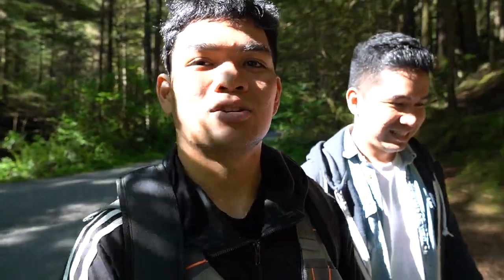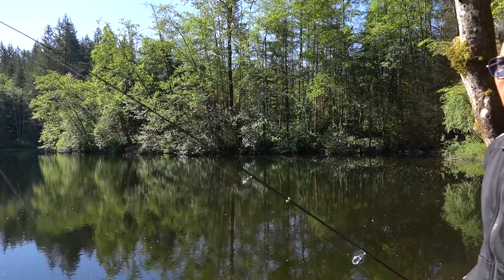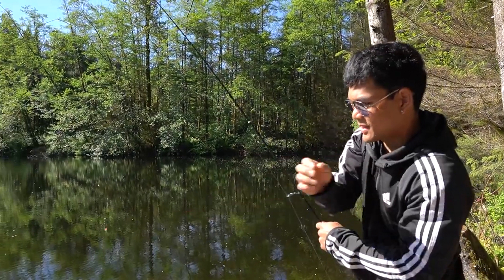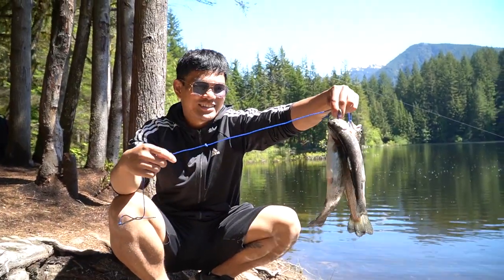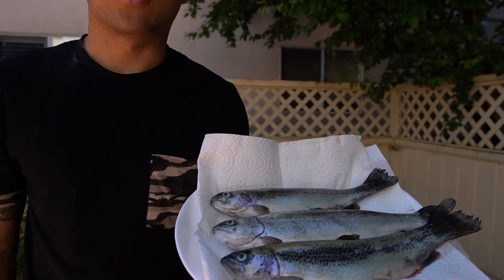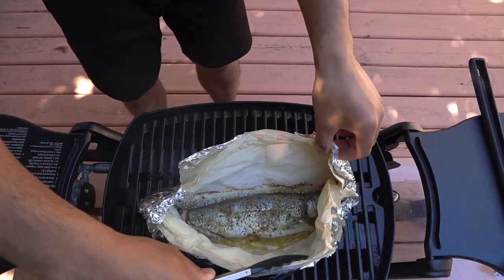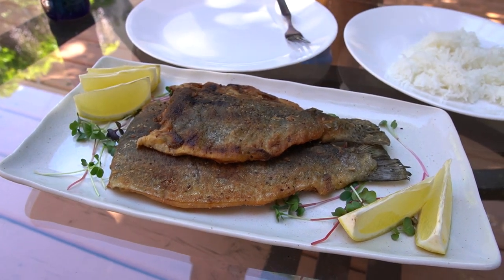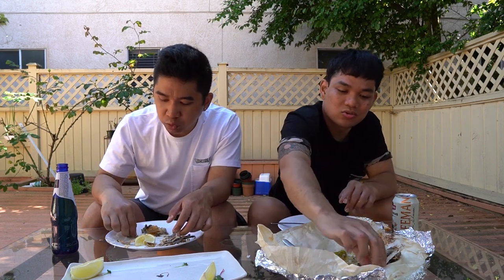Cooking Trout in LOTS OF BUTTER | MUKBANG |Catch and Cook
Welcome back Frothin Bros! This was a fun video to make! We experienced some struggles as we learn the process and new things. None the less, we were happy to catch some fish and limited. we usually go home empty handed. I guess that day was our lucky day and having a bonding with bro is even better. Enjoy! yeeow :D